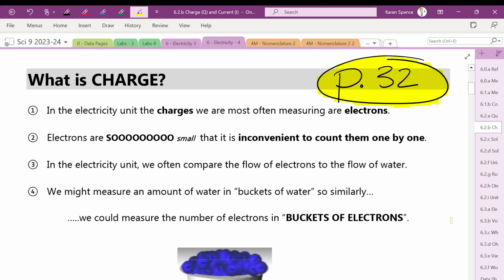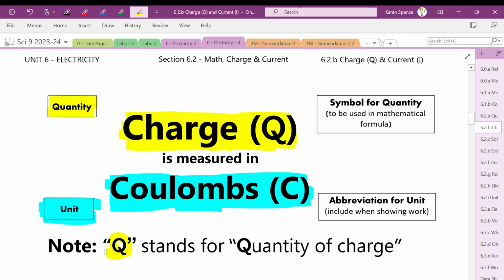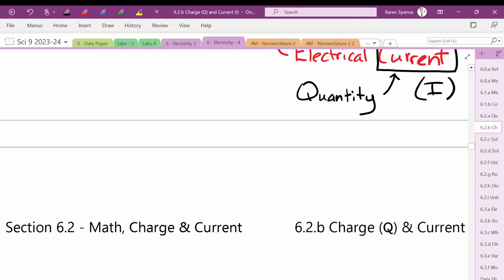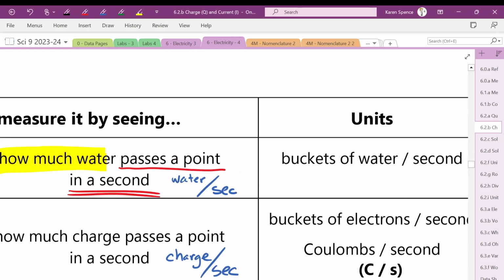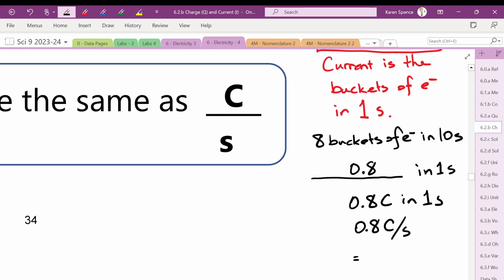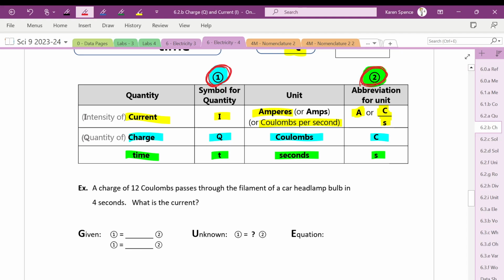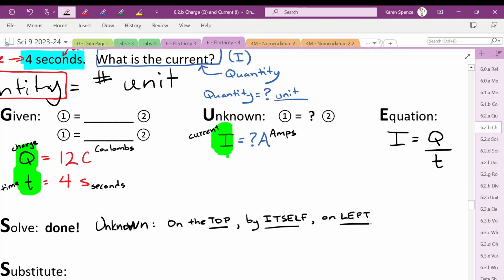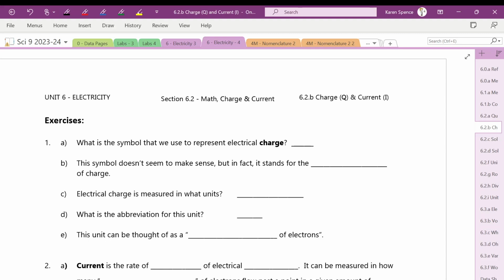2023-12-14 Charge and Current